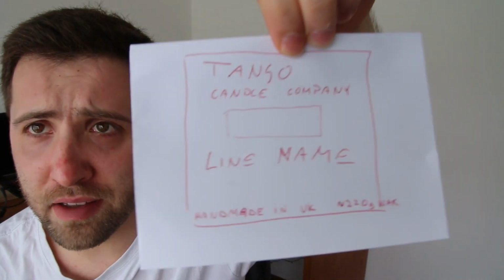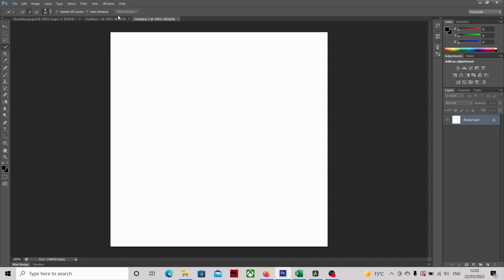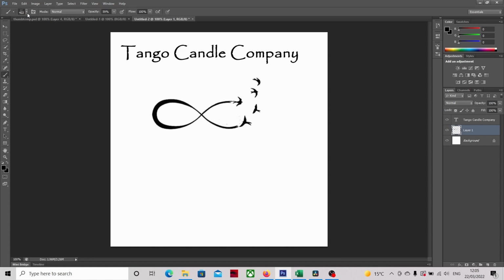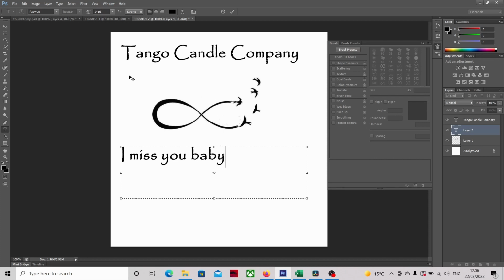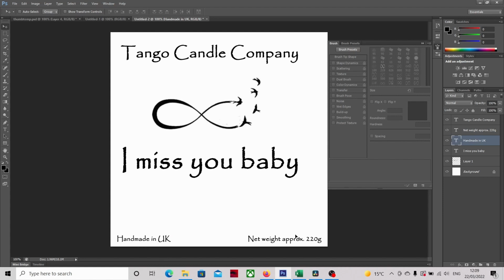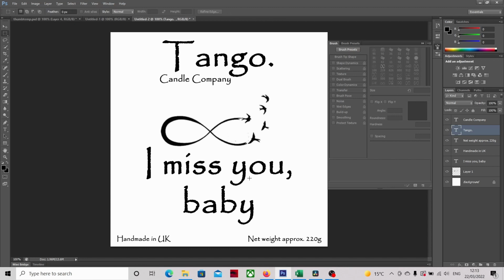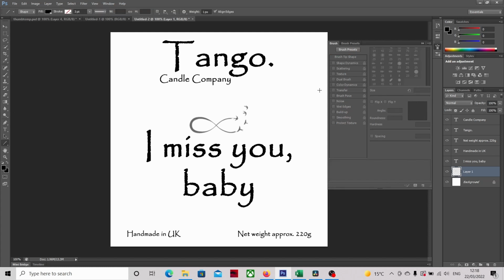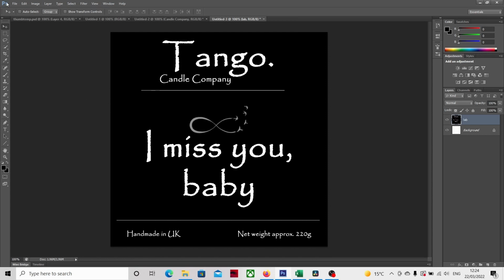Making own labels for scented soy candles.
Hello, in todays video I will show you step by step how to design and make your own candle labels for your business.